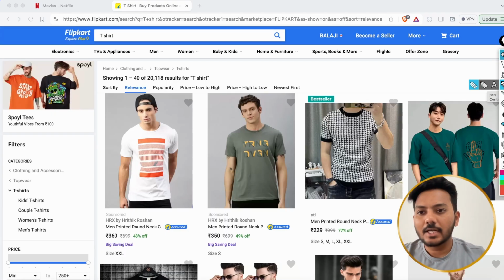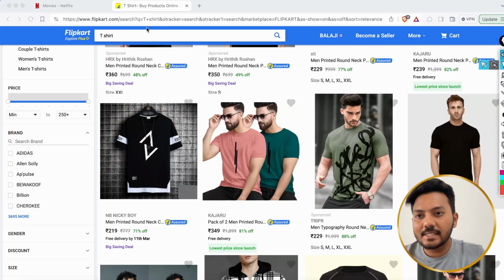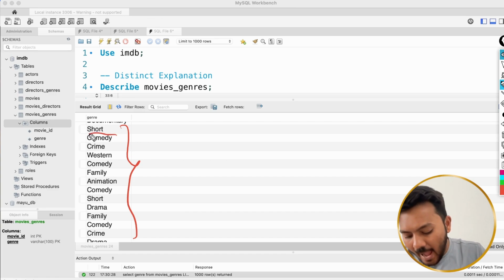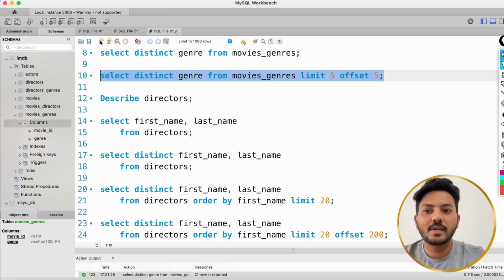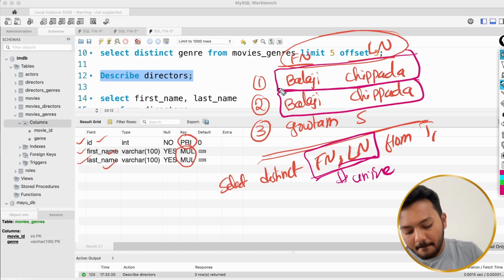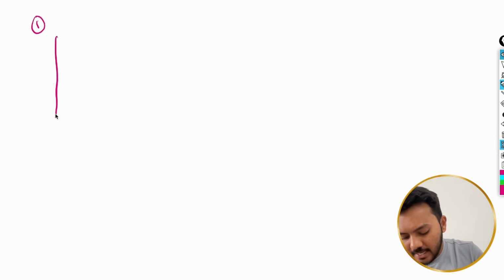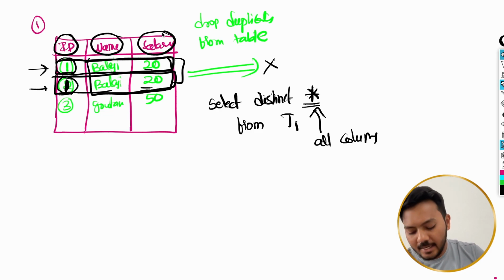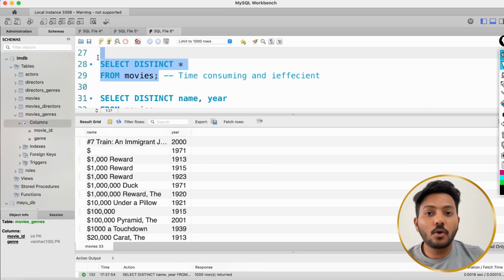#10 || SELECT DISTINCT in SQL - Complete Tutorial || SQL from Scratch sql (2024)